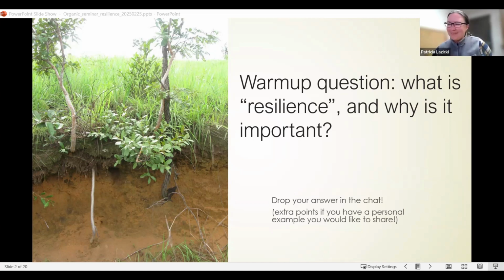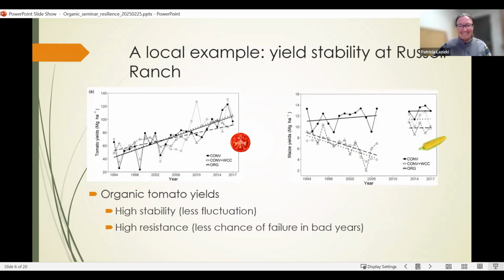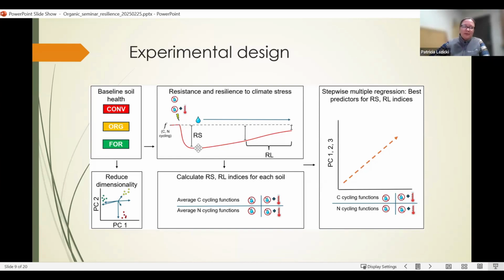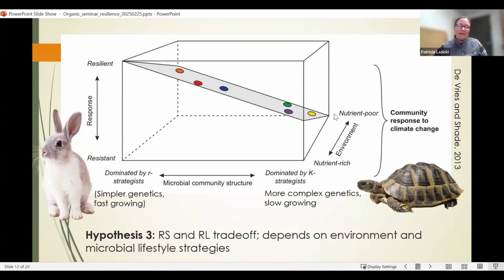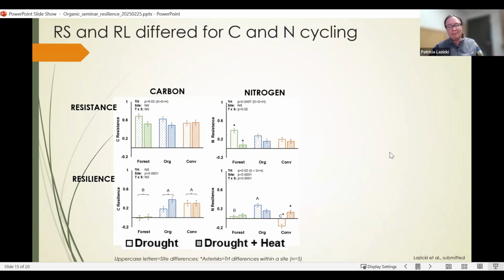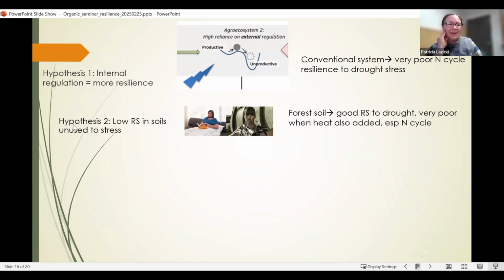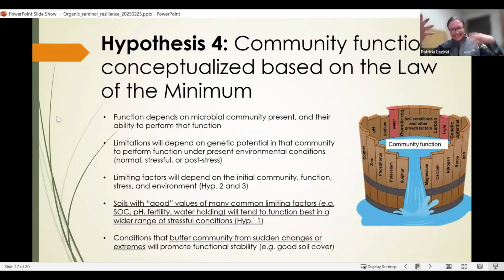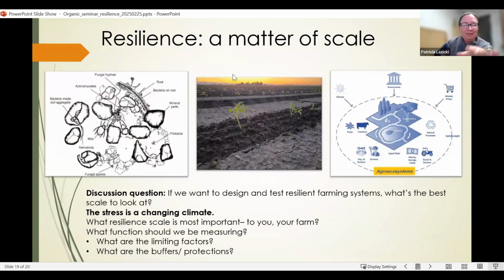Exploring how soil health contributes to climate stress resilience in agricultural systems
Exploring how soil health contributes to climate stress resilience in agricultural systems by Patricia Lazicki, UCCE Vegetable Crops Advisor for UCCE Yolo, Solano and Sacramento

We often talk about healthy soils as being more “resilient”. But are they? What does resilience mean? How do we measure it? In this presentation, we’ll discuss some of the ways resilience is defined. As a basis for the discussion, I’ll present the results from a controlled study in which I
took soil cores from three contrasting management systems (conventional, long-term organic, and secondary forest), and measured soil health metrics and resilience to heat and drought stress. The goal was to test which soil health metrics best predicted the resilience of C and N cycling functions.

BIO
Patricia Lazicki is a passionate and forward-thinking soil scientists who has spent years exploring ways for farmers to optimize their management techniques to maximize the benefits and reduce the risks associated with farming vegetables. In her Ph.D. project, she used a variety of biological, physical, and chemical assays to measure the effects of compost addition on different aspects of soil health such as carbon sequestration, stress resilience, and crop yields.